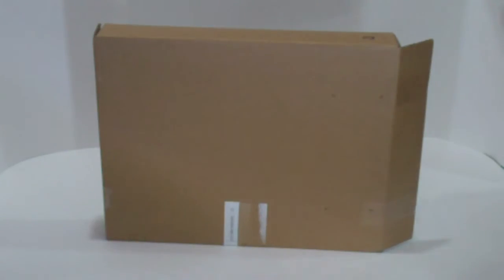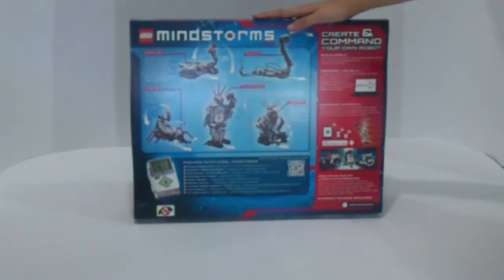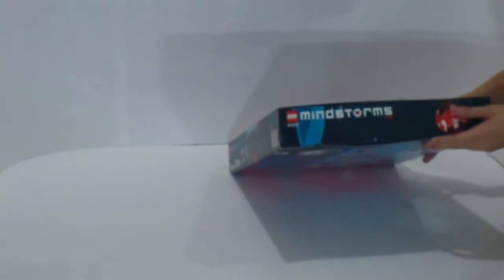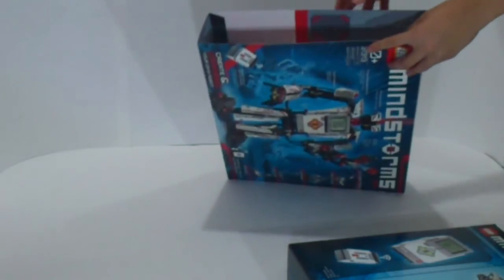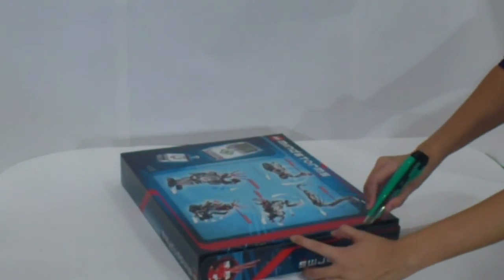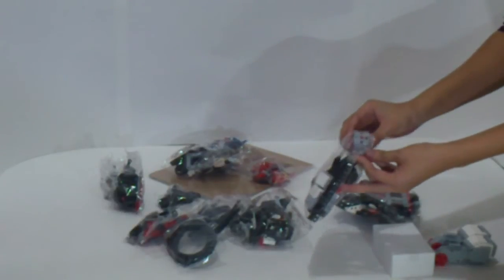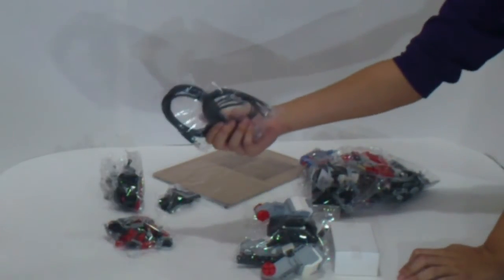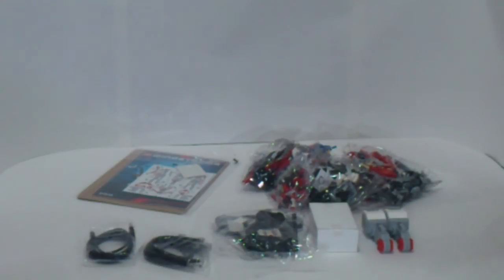[Part-1/4] LEGO Mindstorms EV3 31313 Unboxing Video Review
To see more photos or descriptions, go to my blog now!
As my channel's first video, it is a LEGO Mindstorms video.
I have left them for a while.It's time to pick them up.

In August, LEGO has launched the next generation Mindstorms set.
It's called EV3. So now, let's have a unboxing video on it first.